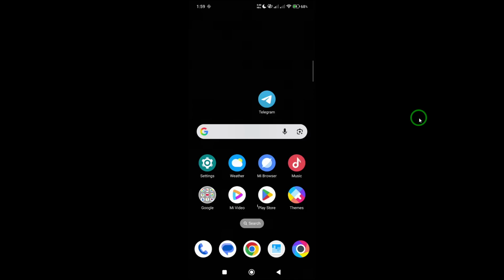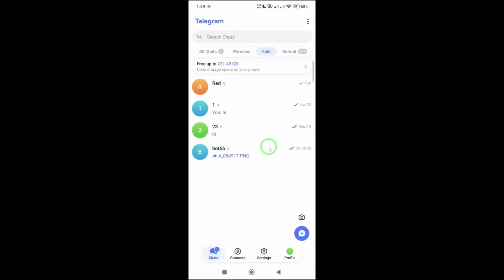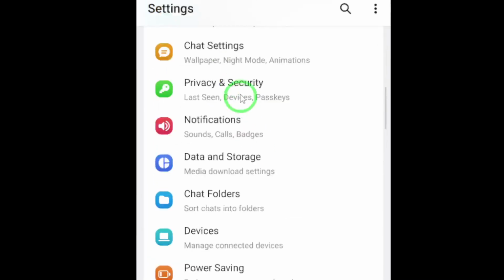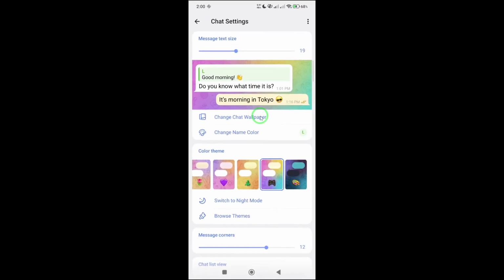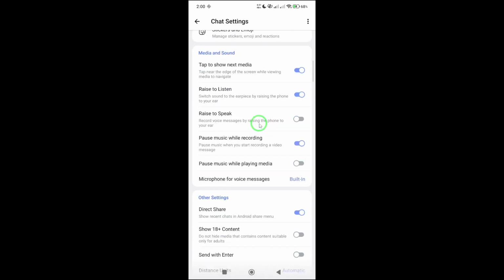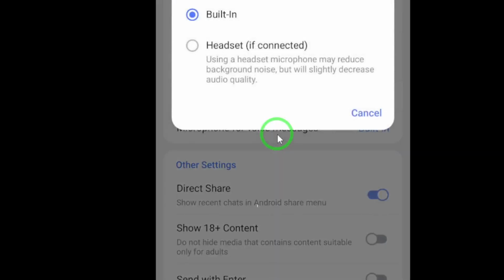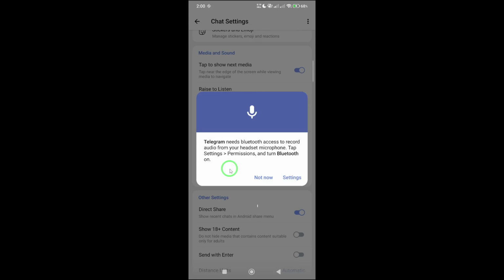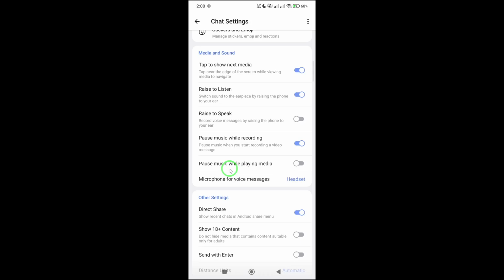How to Change Microphone Settings to Headset on Telegram (Updated)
Here is an SEO-optimized YouTube description tailored to your topic and formatting requirements:

Learn how to change microphone settings to headset on Telegram with this updated step-by-step guide. This tutorial will help you switch your voice input to a connected headset for clearer voice messages.

Whether you're using Telegram for personal chats or professional communication, adjusting your microphone settings ensures better audio quality and a smoother messaging experience.

1. Open the Telegram app

2. Tap the ☰ Menu

3. Tap Settings

4. Tap Chat settings

5. Scroll down to Media and sound

6. Tap on Microphone for voice messages

7. Choose Headset (if connected)

Would you like me to also create a high-ranking title and keyword tags for this video?-

Chapters:
00:00 Intro
00:12 Soultion
01:05 Outro